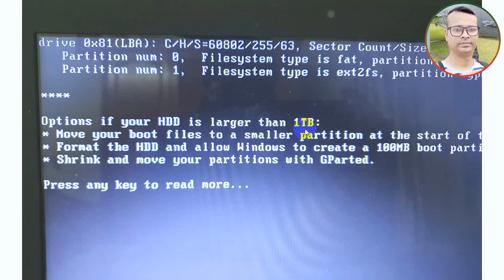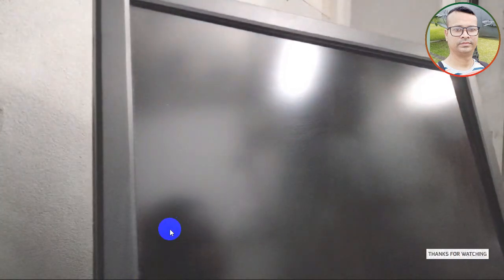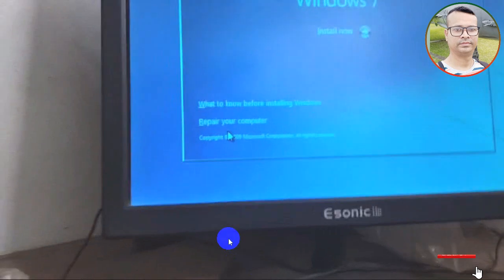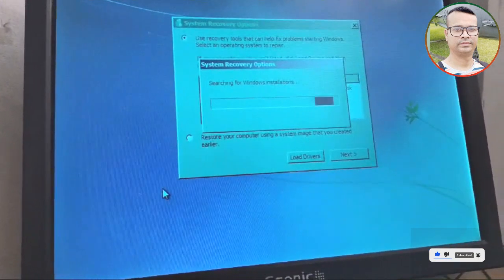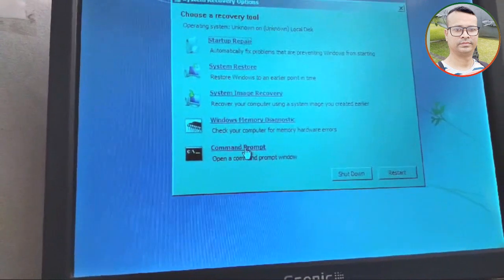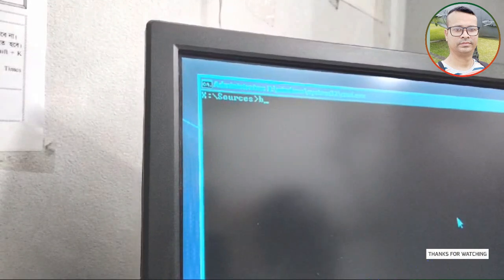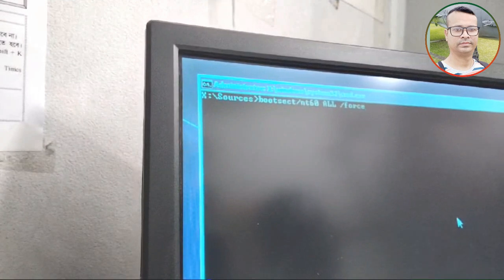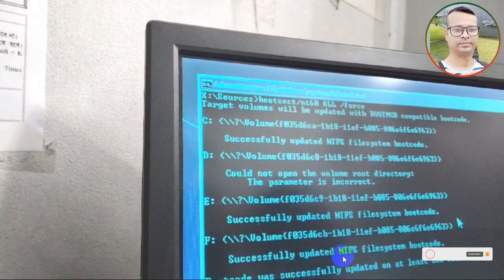How to Fixed Options if your hard disk is larger than 1TB | Hard disk is larger than 1TB 100% Fix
Having trouble with your hard disk larger than 1TB? In this video, we'll walk you through some common issues and how to fix them.

**Topics Covered:**
1. Understanding large hard disk issues
2. Fixing common problems
3. Optimizing performance

- Regularly check your disk health
- Use disk management tools
- Keep your drivers updated

    Hard disk issues
    Fix hard disk larger than 1TB
    1TB hard disk problems
    Disk management
    Hard drive maintenance
    Disk optimization

If you have any questions or tips of your own, drop them in the comments below!

👍 **Like this video** if you found it helpful and share it with others!